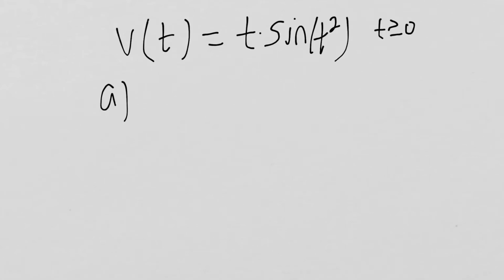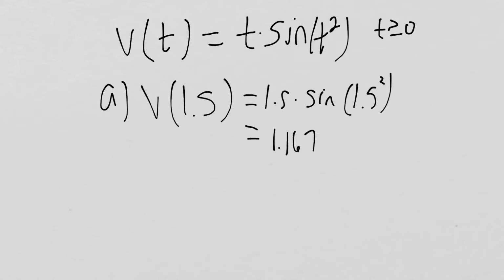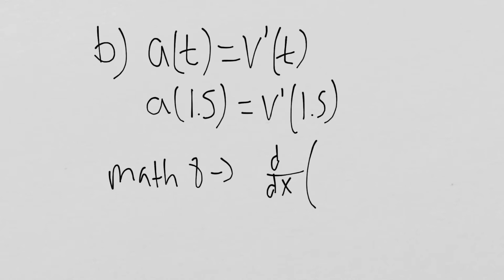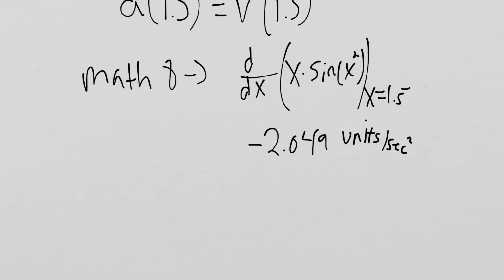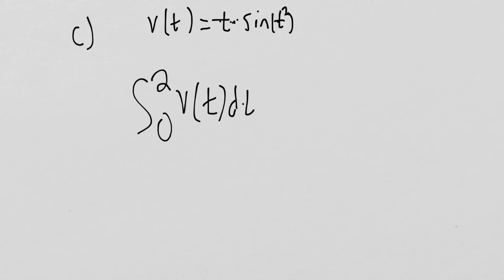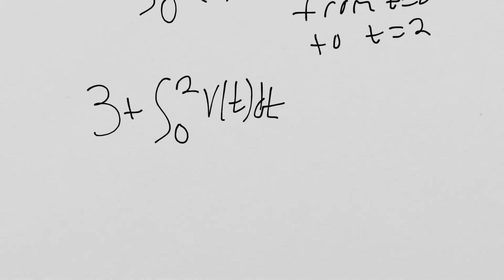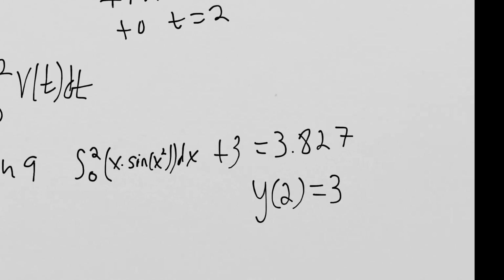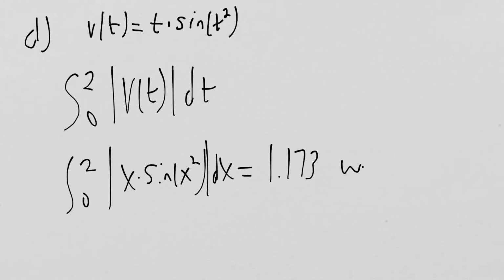Review packet 1999 AB1 FRQ